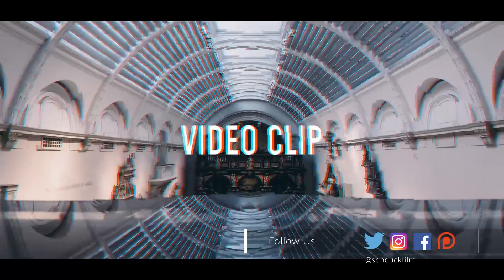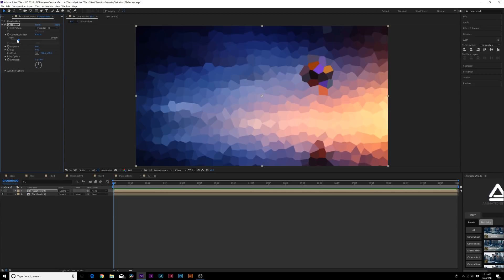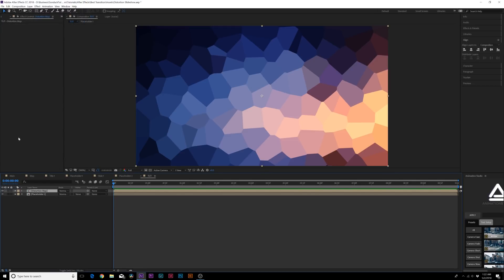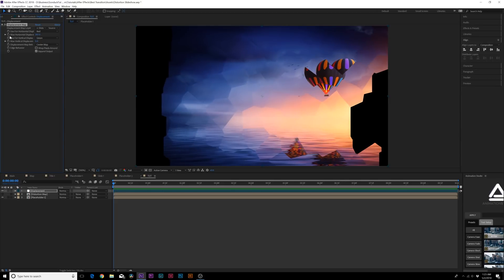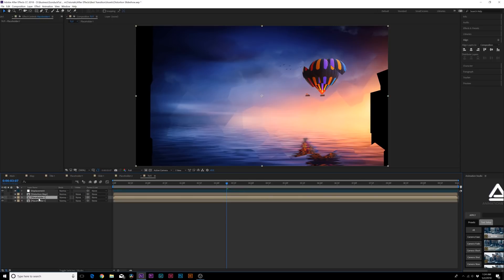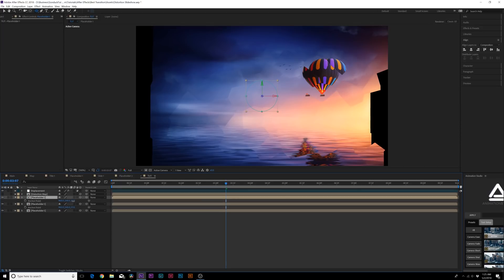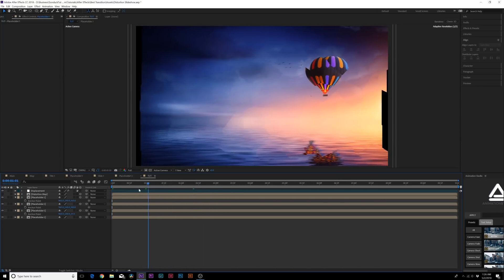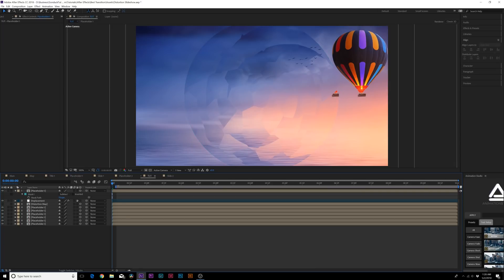Create a Distortion Promo | After Effects Tutorial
Learn how to easily create a distortion slideshow in Effects. Thus tutorial involves a distortion transition and uses camera movement to blend a well-tailored slideshow together.